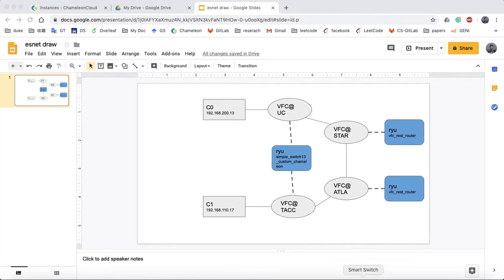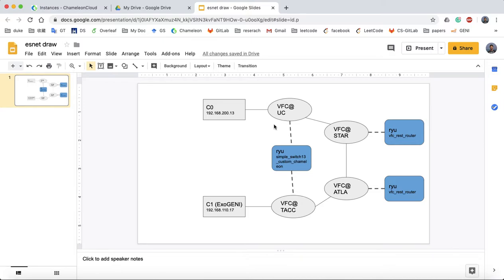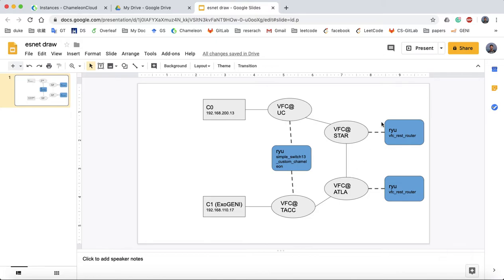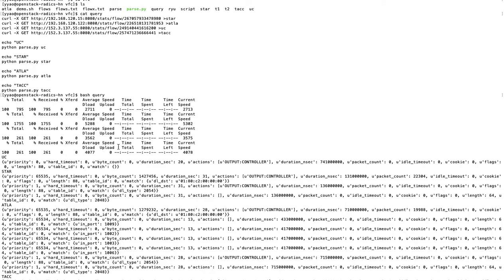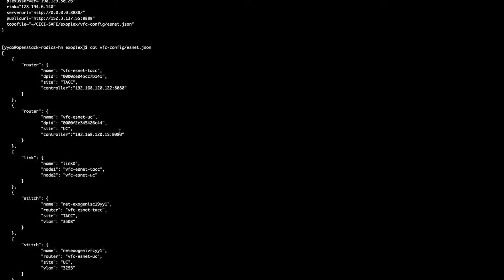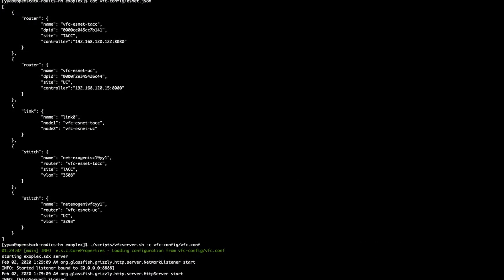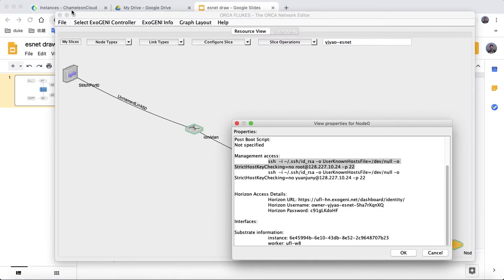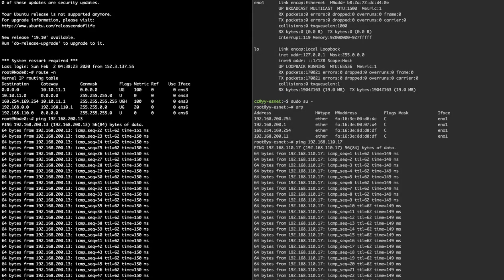Deploying Exoplex on ESNET